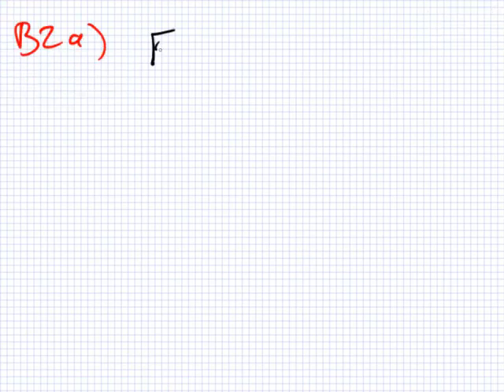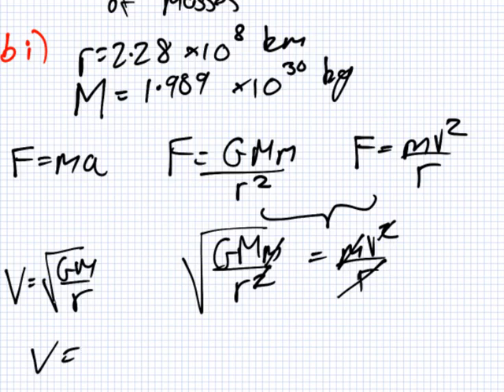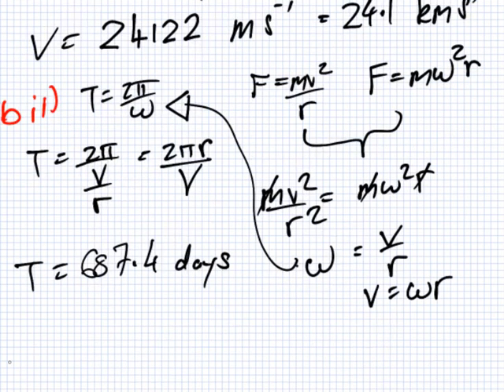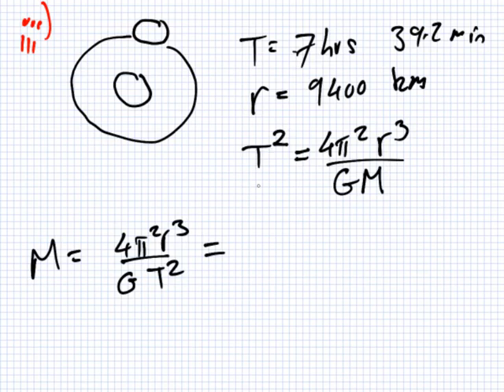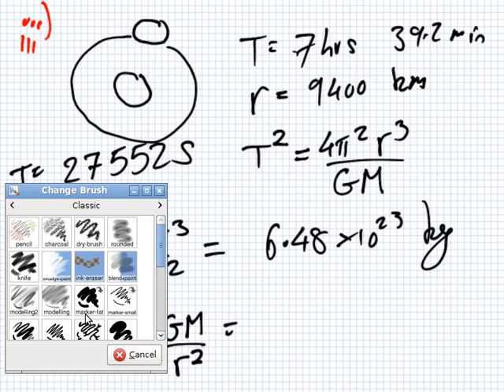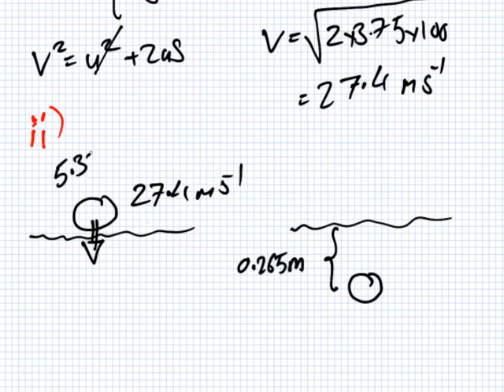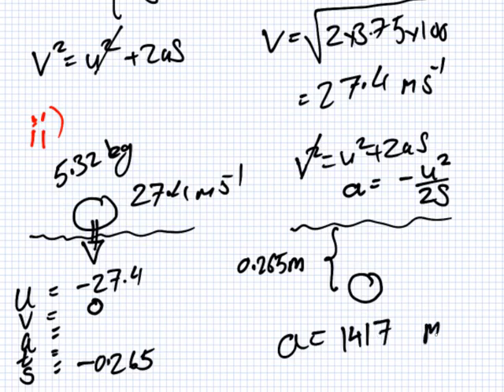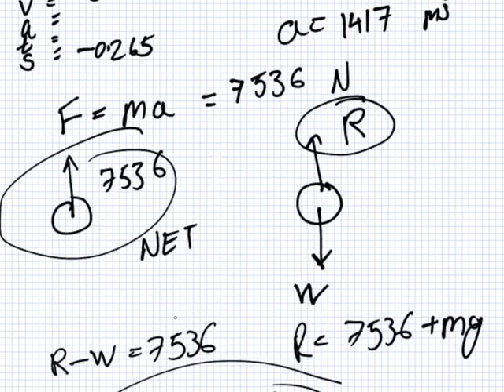B2 | Answer | Physics v1 1213 FINAL